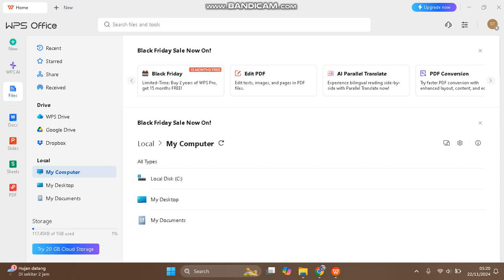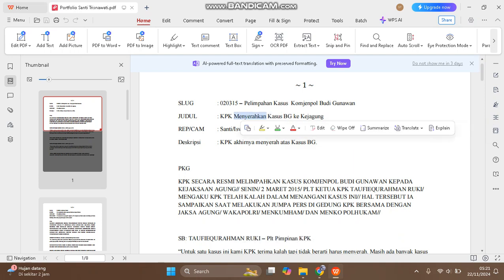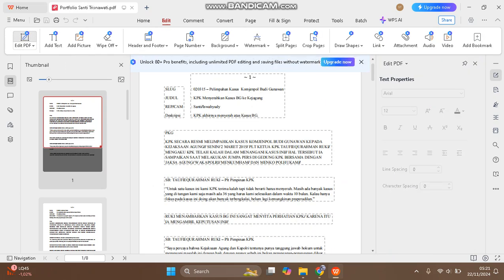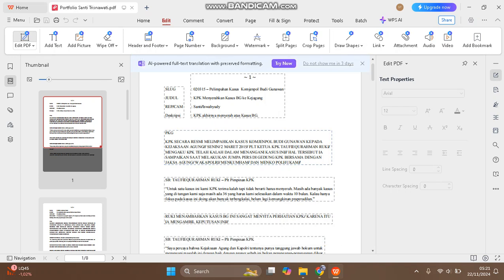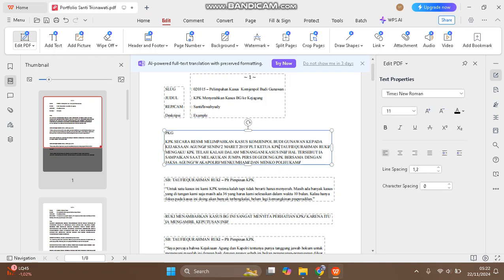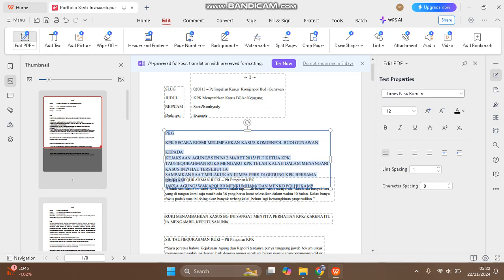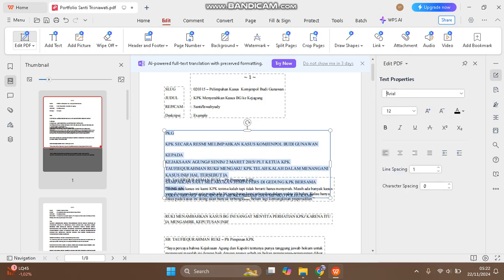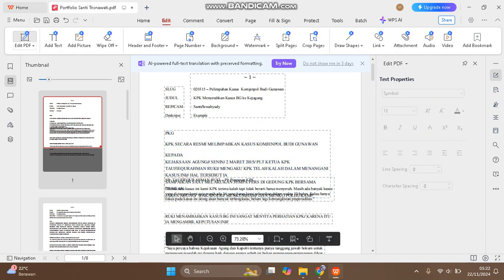How to Edit PDF Files in WPS Office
Want to edit your PDF files with ease? WPS Office offers a powerful PDF editing feature that allows you to make changes to your documents without the need for complex software